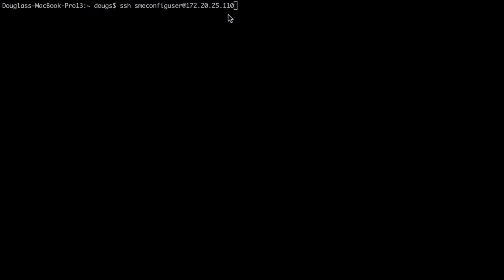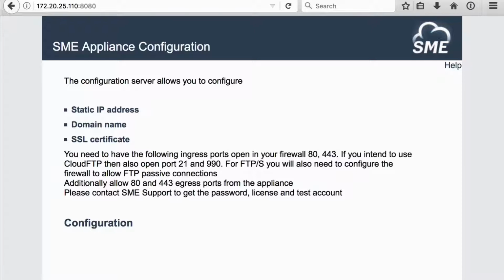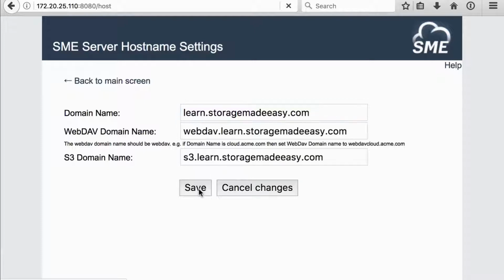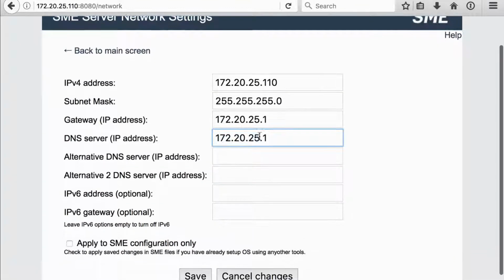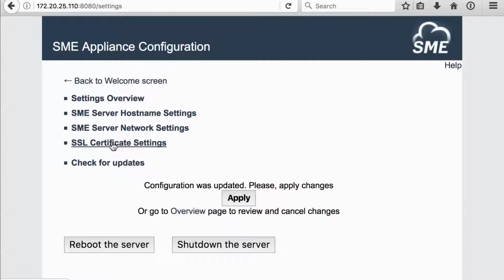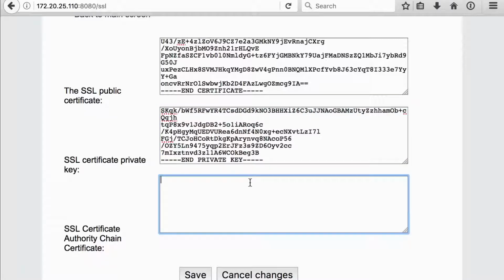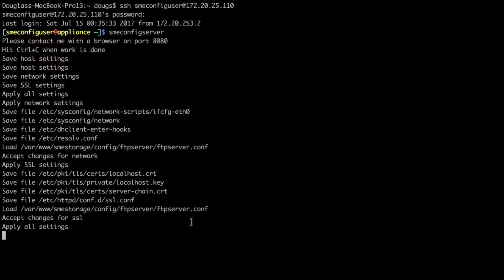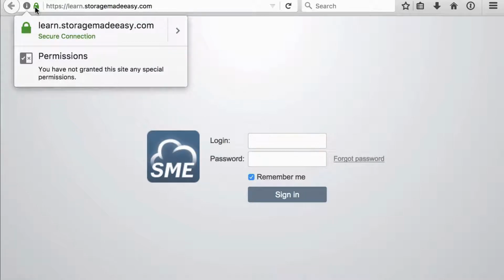Configuring Certificates, Hostnames & Static IPs with SMEConfigServer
The Storage Made Easy File Fabric includes a web based tool to configure Hostnames, FQDNs, Static IP addresses, and Certificates.  To use this tool login to the appliance as the smeconfiguser and start smeconfigserver.  Then connect to the File Fabric IP address on port 8080 with any web browser. _______________________________________________________________________